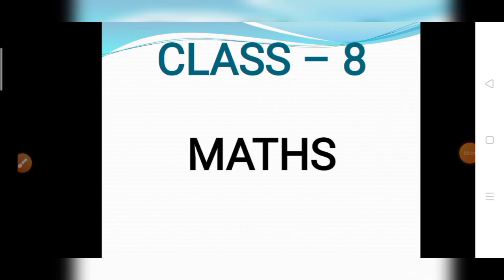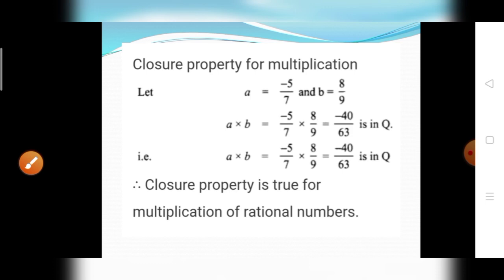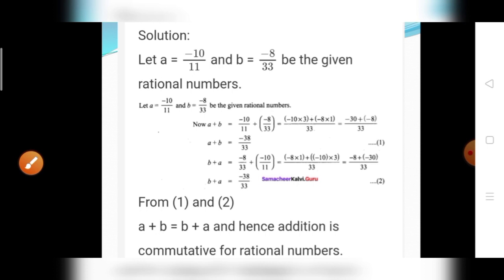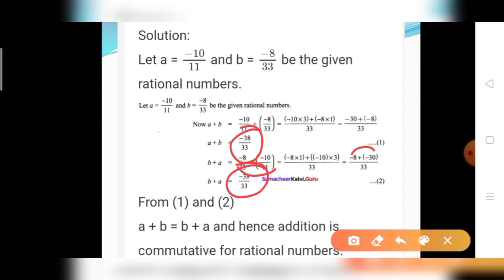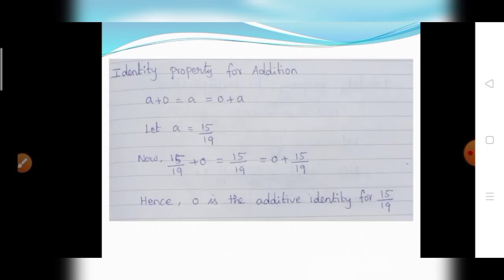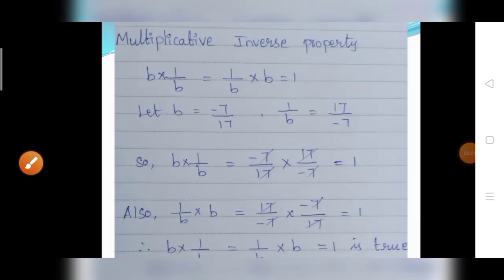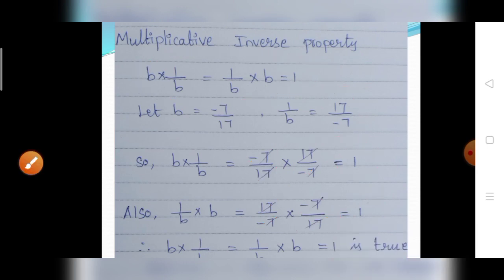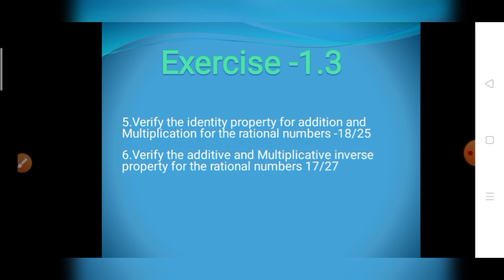IDEAL&ADHARSH GRADE VIII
Class : 8
Sub : Maths
Topic : Ex 1.3 Q.no 1,2,5 and 6
Session : 18